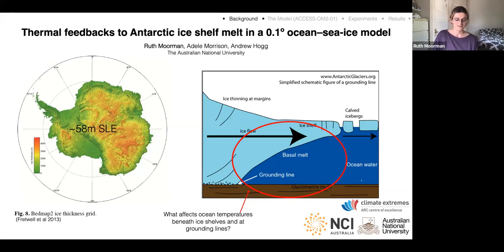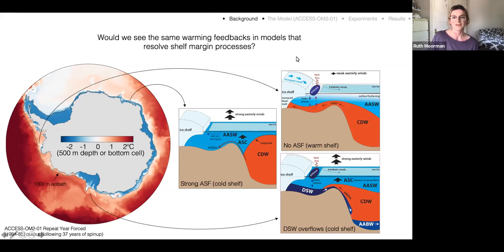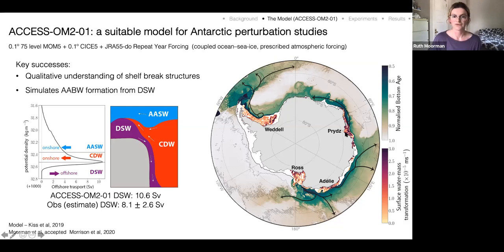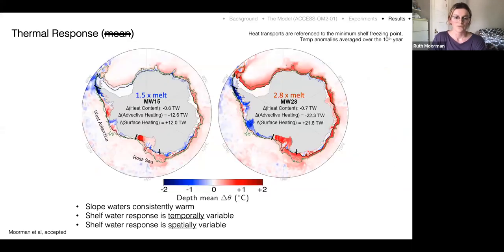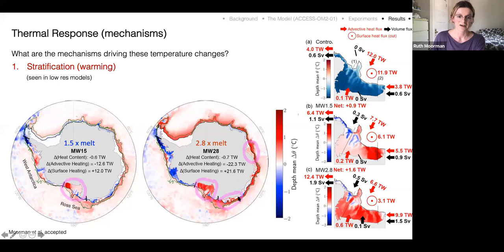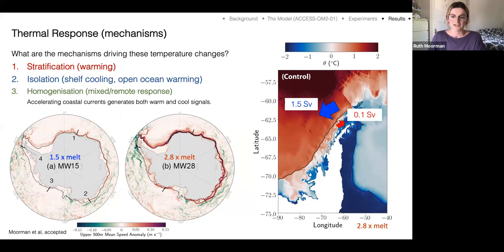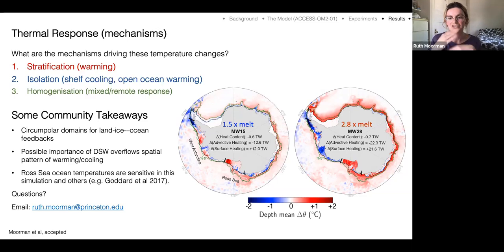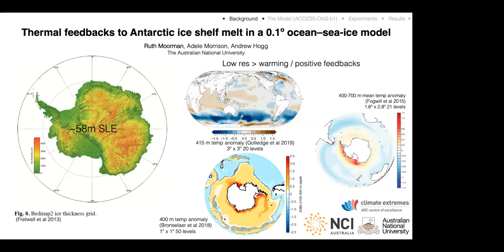Sea Level Rise Seminar, 2020-05-26: Ruth Moorman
Speaker: Ruth. Moorman
Title: Thermal responses to Antarctic ice-shelf melt in a high resolution ocean--sea-ice model

Abstract/Summary: The implications of ocean freshening from accelerating Antarctic Ice Sheet melt are poorly understood. Coastal freshening may alter abyssal ocean heat storage and the transport of open ocean heat to ice shelf grounding lines, with poorly constrained consequences for further sea-level rise. This talk will outline the results of a recent high-resolution simulation study working towards addressing these uncertainties.

We ran 2 enhanced meltwater simulations using a 0.1º global ocean—sea-ice model with the aim of identifying thermal responses to Antarctic  coastal freshening. Our results point to 3 key mechanisms by which coastal freshening may alter ocean temperatures near ice shelf grounding lines; freshening (1) increases ocean stratification (trapping heat in the subsurface), (2) strengthens the Antarctic Slope Front (limiting heat transport from the open ocean to shelf waters), and (3) accelerates westward circumpolar currents (altering the distribution of heat around the continent). Only one of these responses, increased ocean stratification and subsequent subsurface warming, has been identified in previous experiments using coupled models with comparatively coarse ocean components. In our higher resolution simulations, these 3 mechanisms interplay to generate a spatially variable continental shelf temperature response to freshening, with positive and negative thermal feedbacks to melt dominating different stretches of Antarctic coastline. Off the continental shelf, we find the freshening triggers persistent warming at depth as the formation and export of cold Dense Shelf Water slows. The work highlights the importance of resolving dynamics at the Antarctic shelf margin and representing the full circumpolar domain when simulating interactions and feedbacks between Antarctic land-ice and oceans.